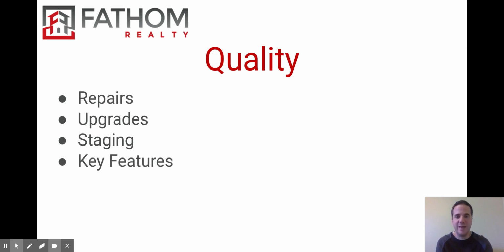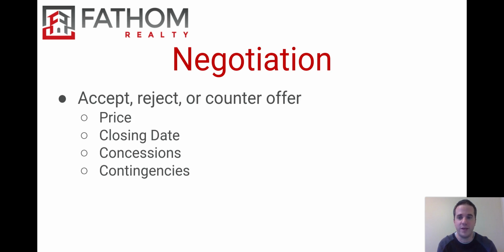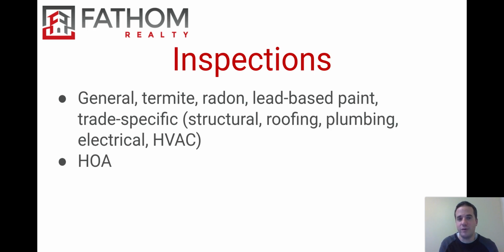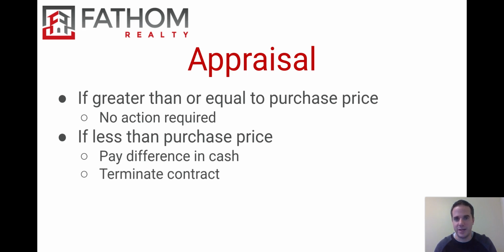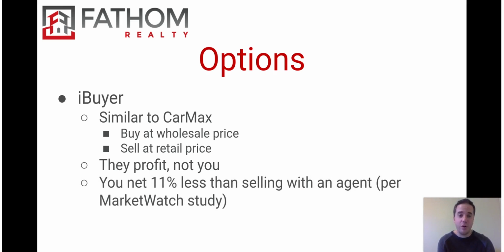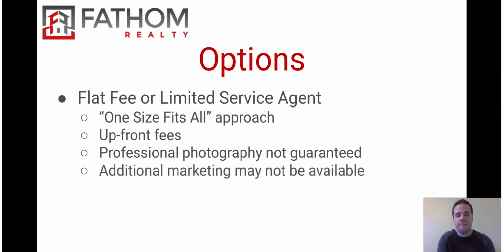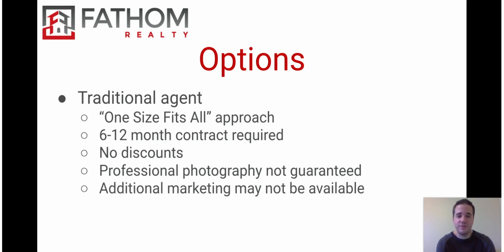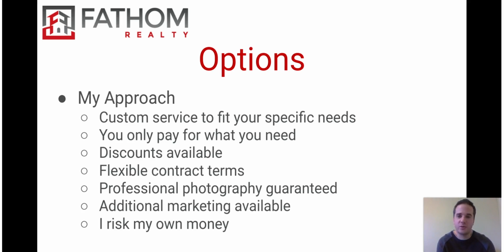Sell Quickly for Top Dollar (Sell My Home in Cincinnati) - Cincinnati Real Estate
Cincinnati realtor Patrick Grosser at Fathom Realty reveals what it takes to sell your Cincinnati home fast for more money.

If you’re thinking about selling your house in Cincinnati, check out this video for pro tips and marketing strategies designed to get you the most money for your home as quickly as possible.

Topics Include:

"Marketing Your Home Effectively"

Pro tips and marketing strategies designed to help you Sell Quickly for Top Dollar

"Understanding the Selling Process"

Step-by-step tutorial of the entire home selling process, including how to find a buyer, how to avoid the common mistakes sellers make, and how to get your buyer to the closing table

"Reviewing Your Options"

Whether you plan to list and sell your home on your own or hire professional help, learn about your options and the pros and cons of each (iBuyer, For Sale By Owner, Flat Fee or Limited Service Real Estate Agent, Traditional Real Estate Agent, Custom Service Real Estate Agent)

Check out the latest news, trends, and insights regarding the real estate market in Cincinnati. Published weekly with data from the Cincinnati MLS.

💥 Premium Flat Fee Listings for Only $3000!

🚀If you’d like to learn more about how we can help you to sell your home quickly for top dollar and potentially save you several thousand dollars, please visit our